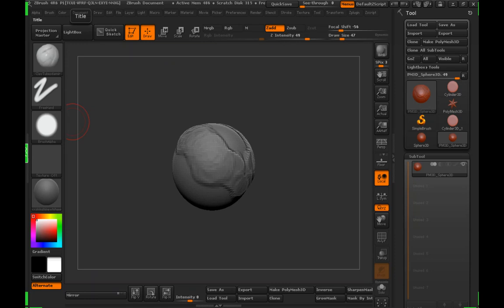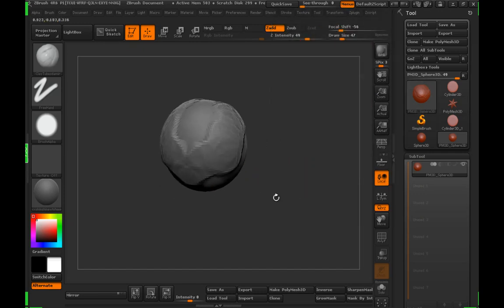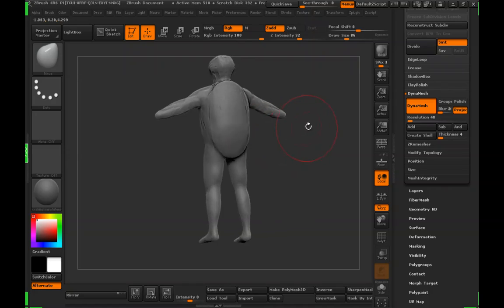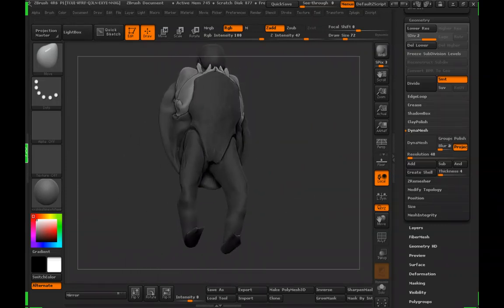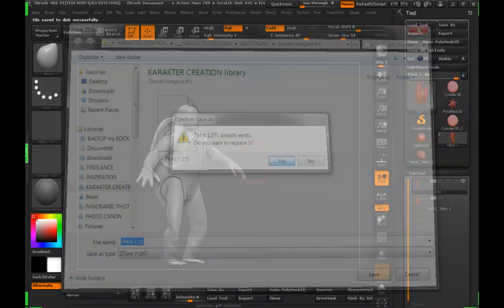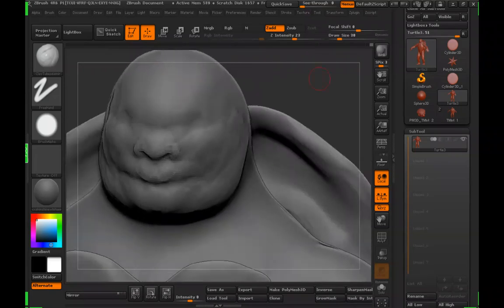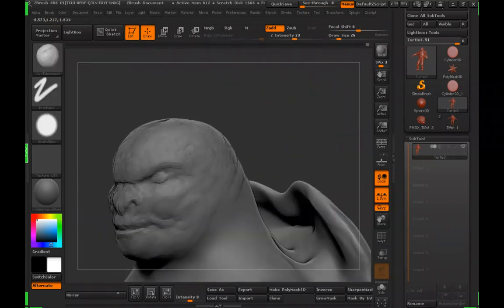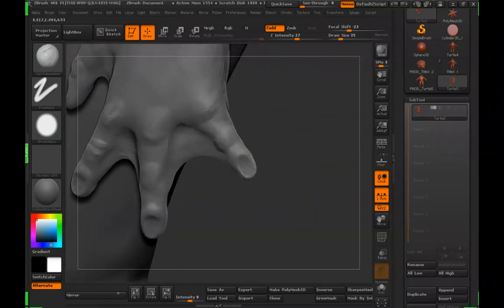Zbrush Hangout #3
I was struggling with a Teenage Mutant Ninja Turtle :D
For the first time I did audio commentary during livestream. So it was one of probable causes for my inability to finish the model completely or get it to my own liking at all.
I promise I'l get better at livestream commentary during time, so bear with me on this one.
Anyways, follow the link bellow if you want to hear me mumbling, dabbling and spinning in circles in my Zbrush viewport. Sometimes we need to fail at something to become better ;)
I plan on returning to this turtle and improving it one day. I'l post a link to the results right here and my fb page once it happens.